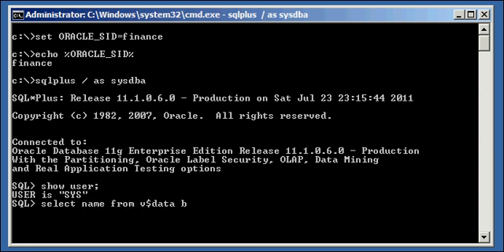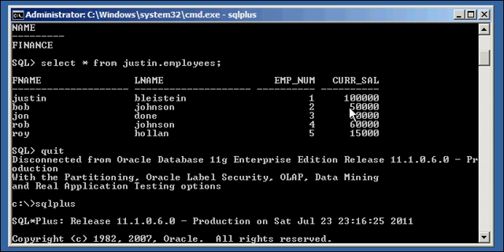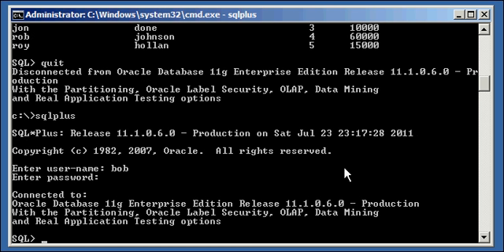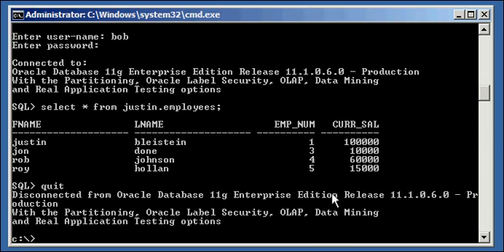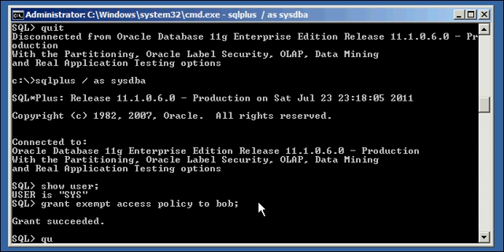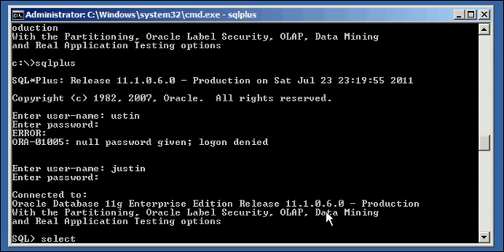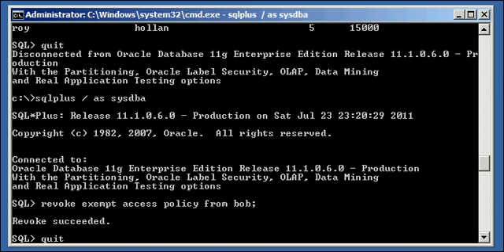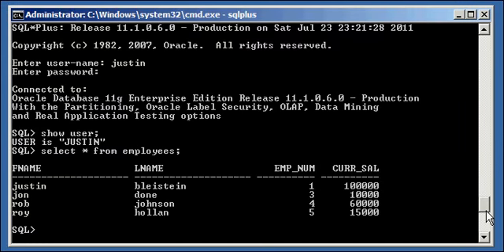Oracle DBA Justin - How to exempt a user from a VPD policy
How to exempt a user from a VPD policy